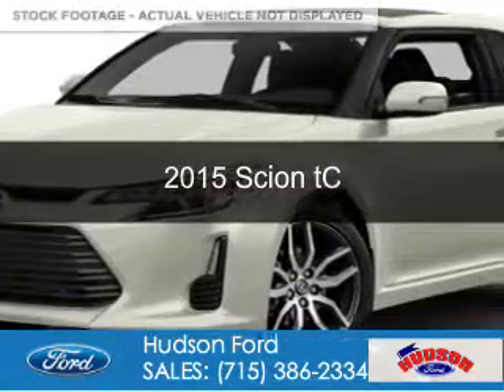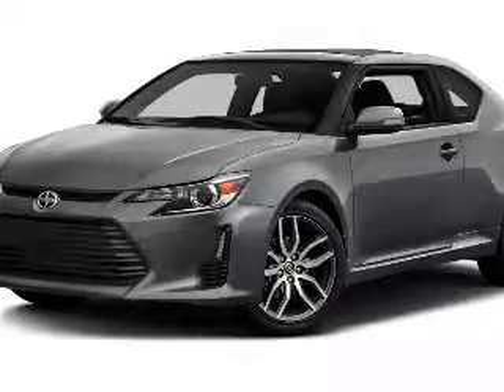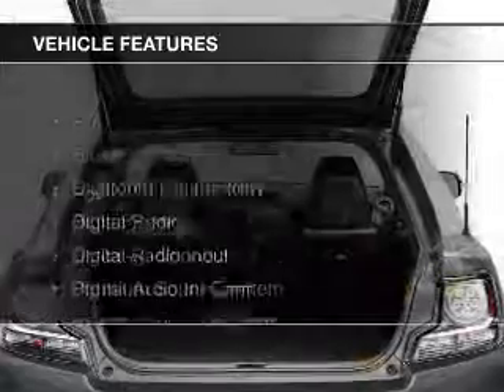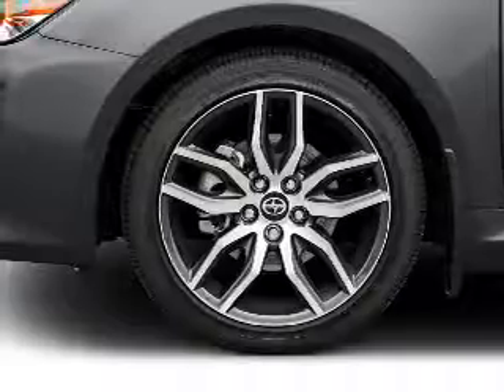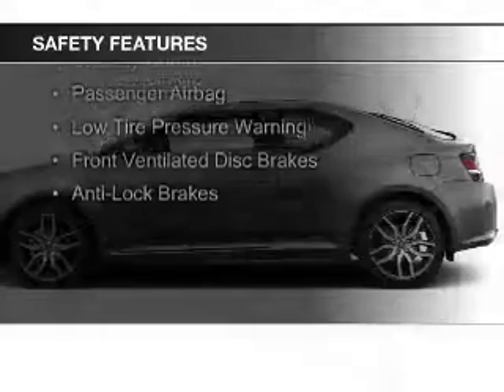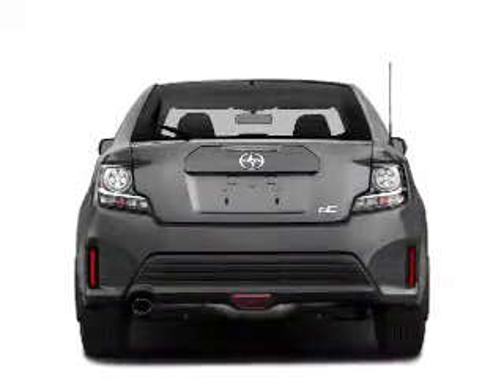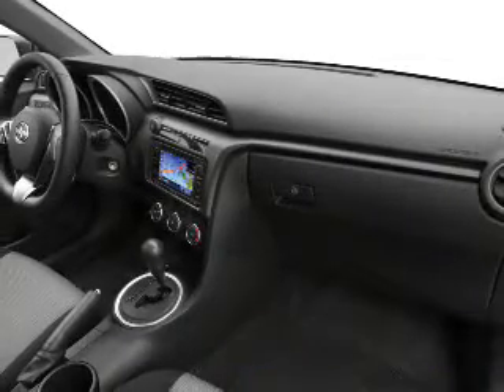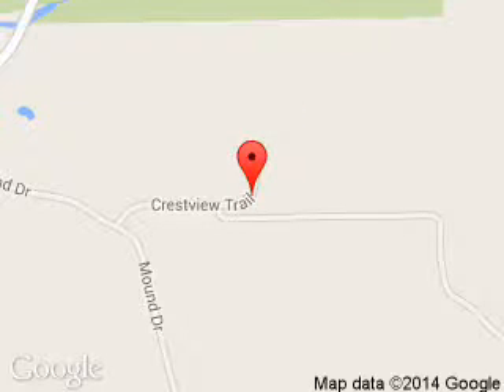2015 Scion tC - Hudson WI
Phone:
Year: 2015
Make: Scion
Model: tC
Trim:
Engine: 2.5 liter inline 4 cylinder 16 valve
Transmission: 6-Speed Automatic
Color: White
Mileage: 29158
Address:
2020 Crestview Drive